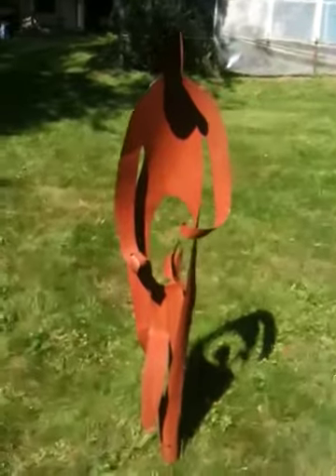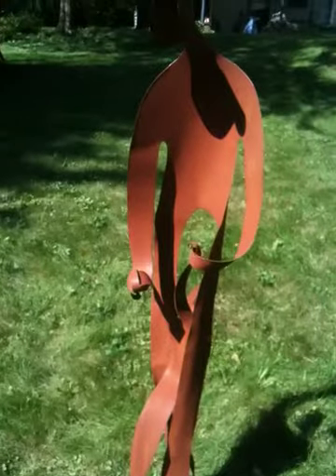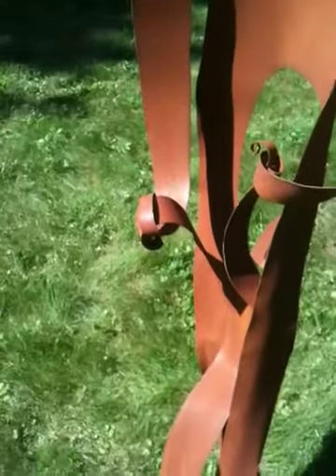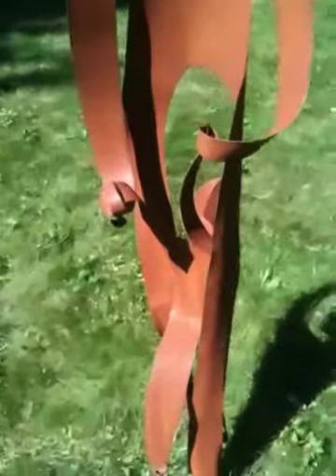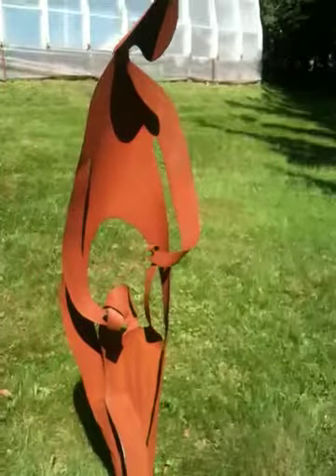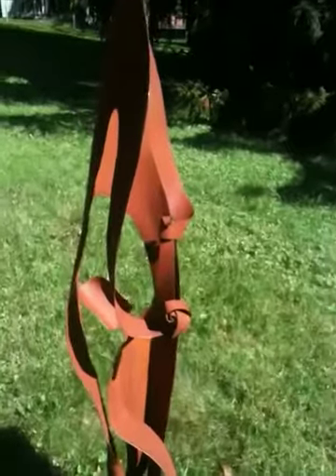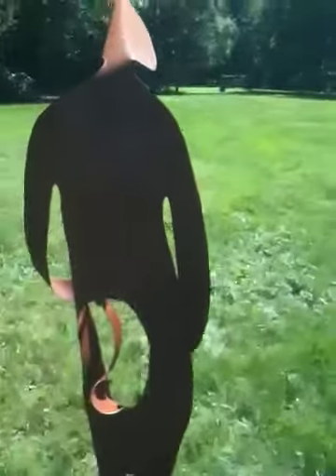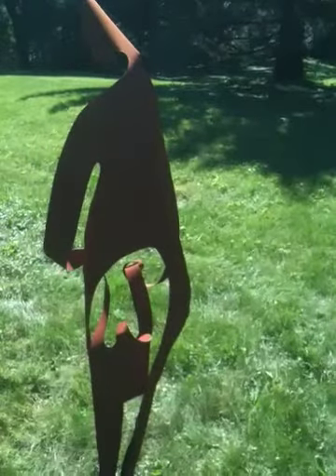First Steps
a walk around a custom sculpture to show a collector who ordered First Steps for her daughter. 48" sheet steel with rusted patina is created in one piece.